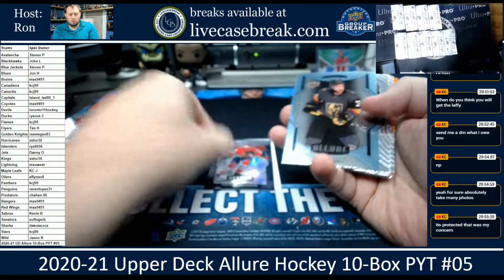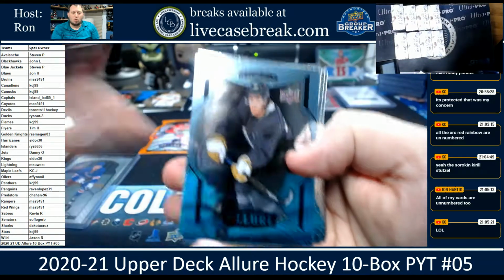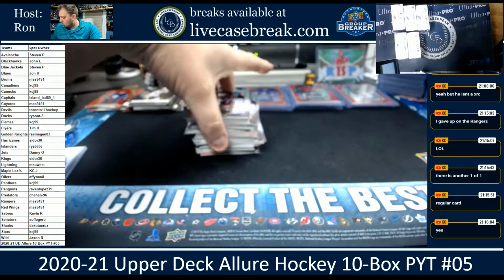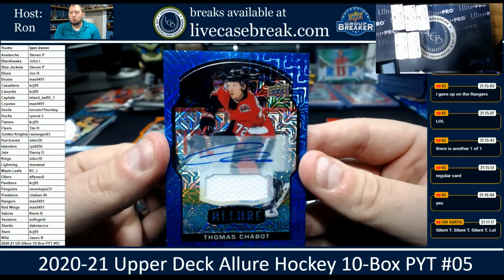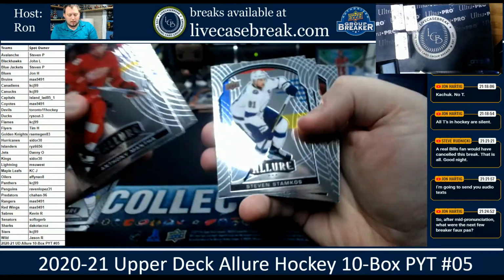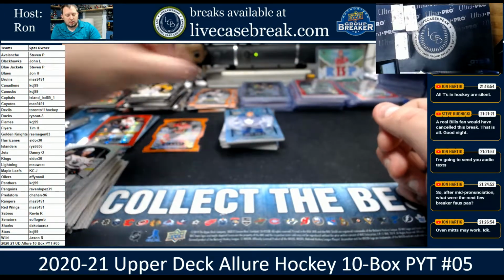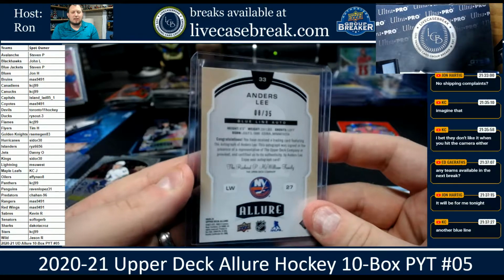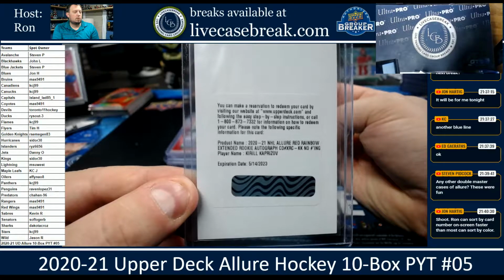2020 21 Upper Deck Allure Hockey 10 Box Pick Your Team #05 10 18 2021